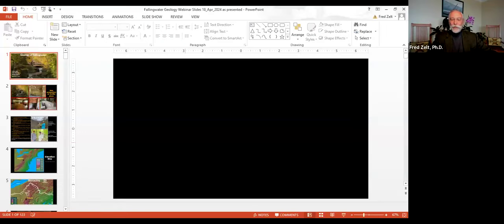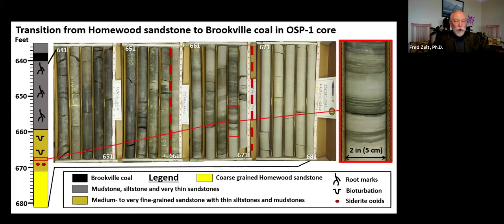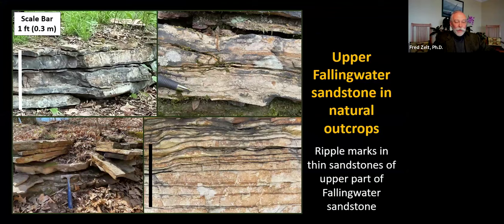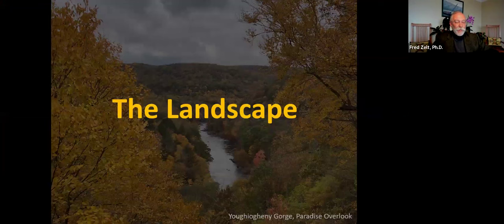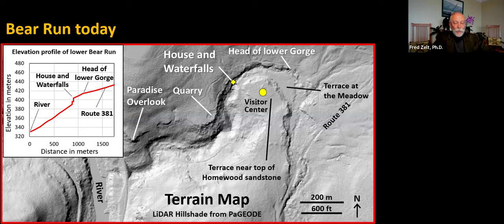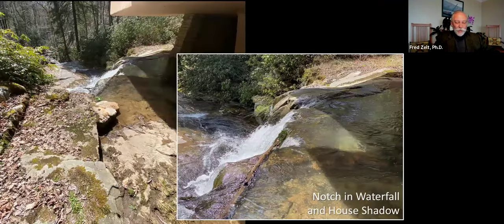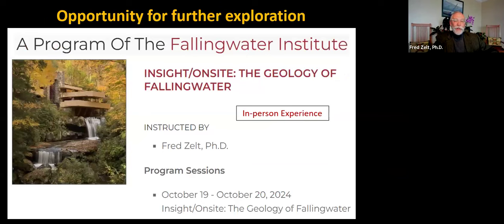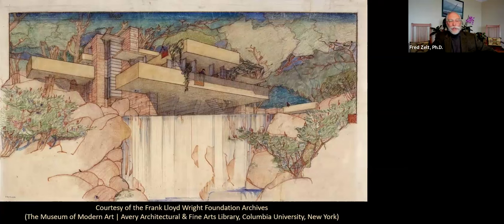Fallingwater Webinar: The Geology of Fallingwater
In this April 18, 2024 webinar, Dr. Fred Zelt, a geologist and Western Pennsylvania native, discusses Fallingwater’s surrounding natural landscape and how the stone, stream and mountain shape and enhance the organic and geologic design of Fallingwater. Fallingwater Director Justin Gunther introduces Dr. Zelt and facilitates a question-and-answer session.